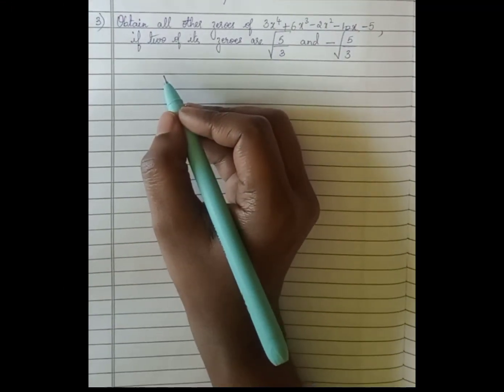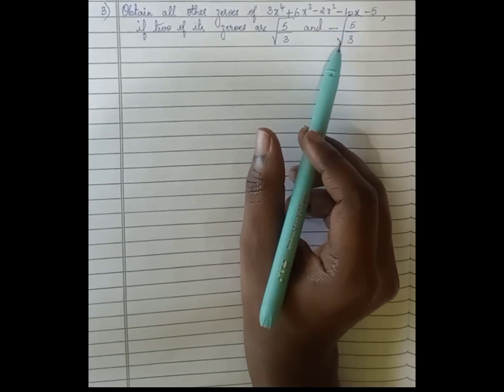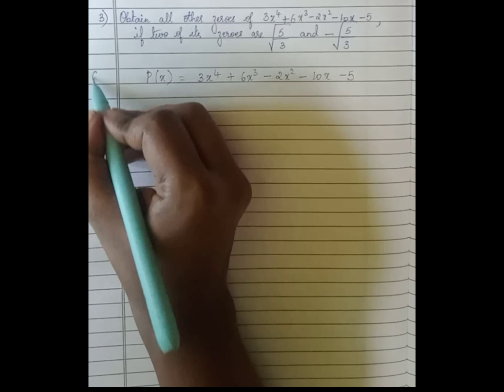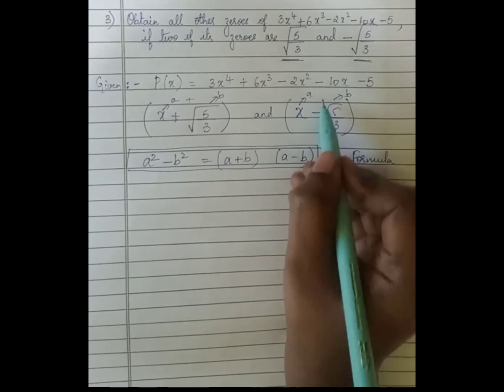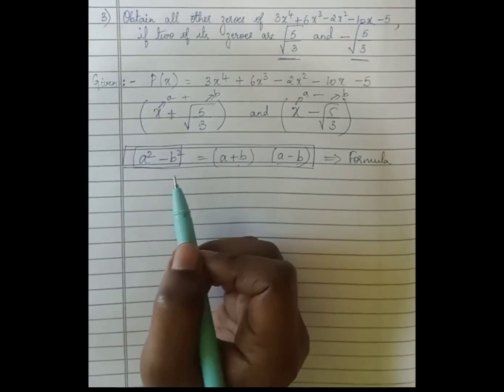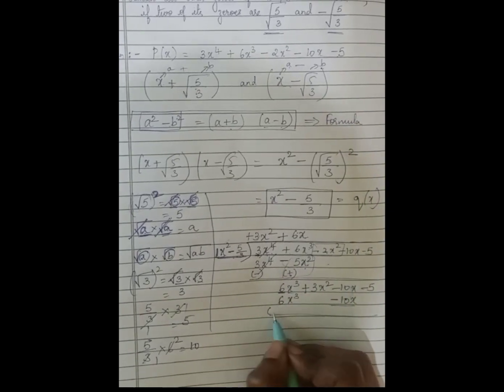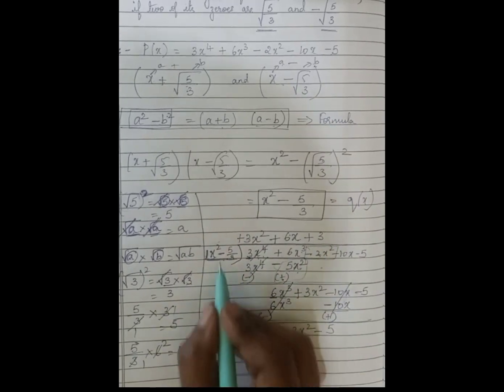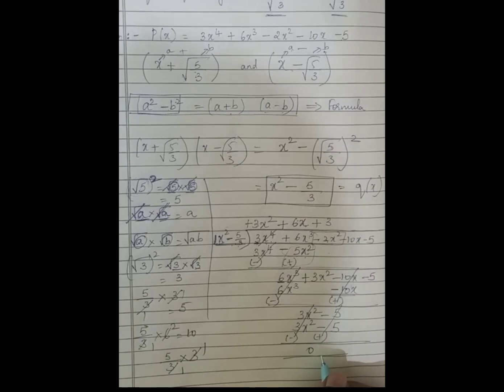Polynomials class 10 state board Ex:9.3